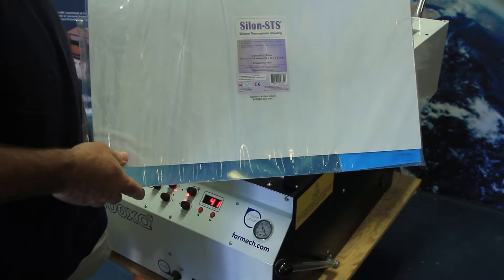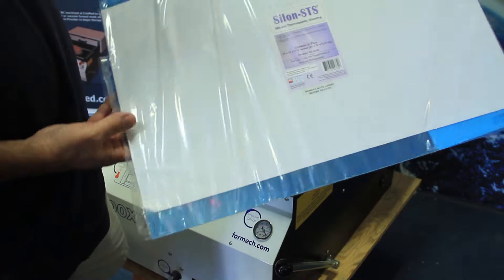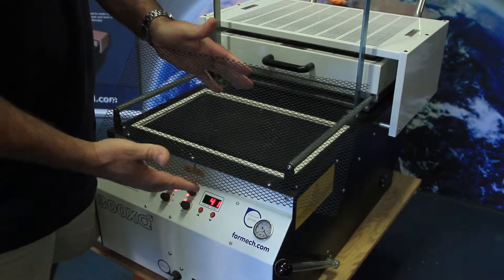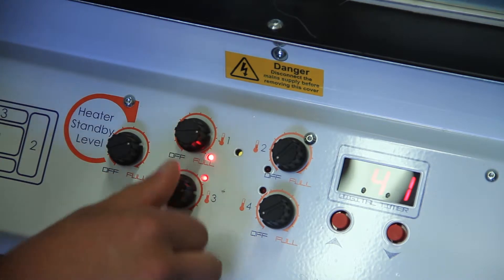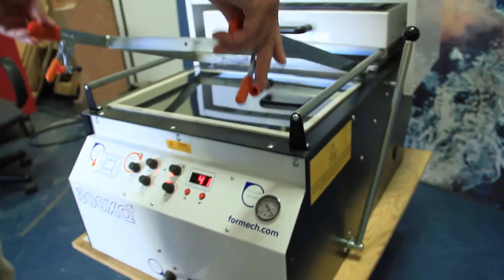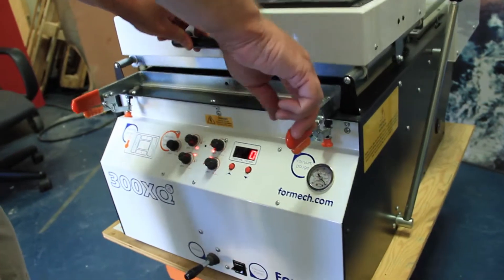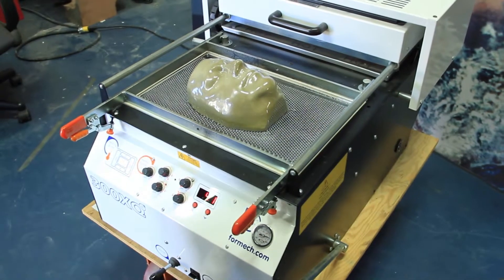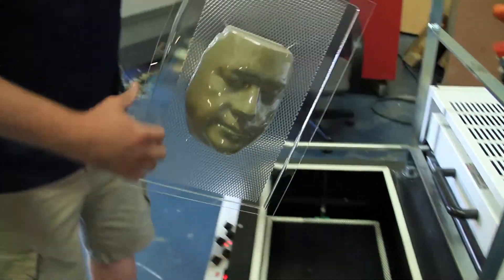CimMed - Burn Mask Creation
This is a step by step video which walks through how to make a burn mask by use of a 3D laser scanner, CNC Mill, and a Formech Vacuum Former.